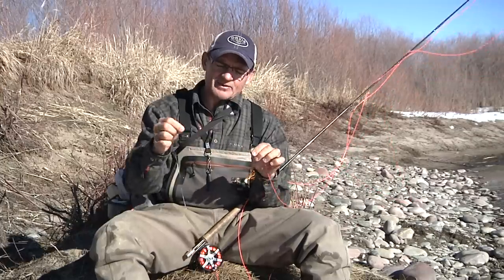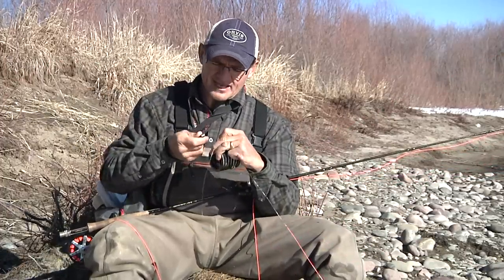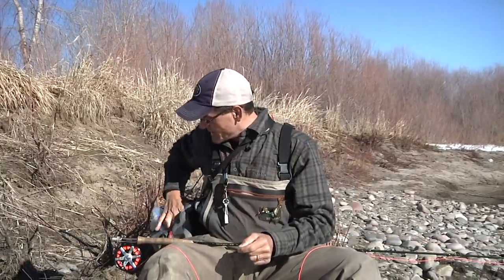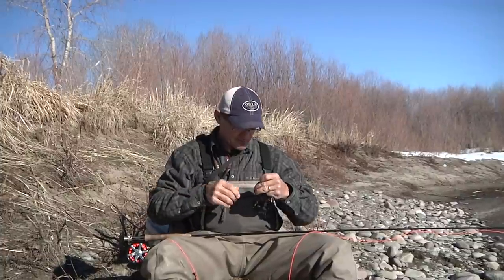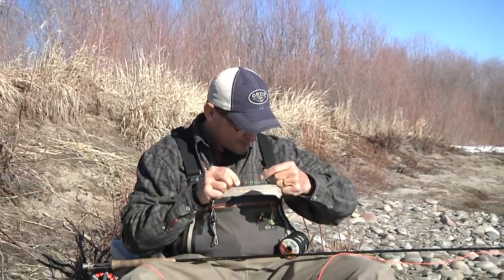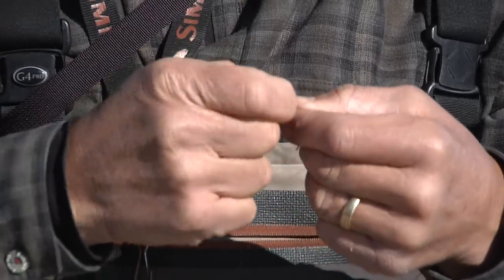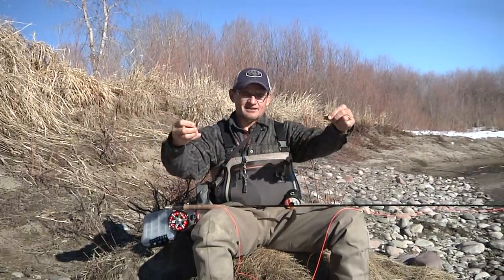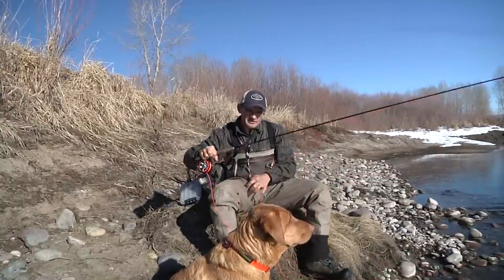How to rig your fly rod to fish nymphs.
30 year fly fishing veteran explains how to rig your fly rod quickly and effectively to fish nymphs and indicators for trout, steelhead, and salmon.